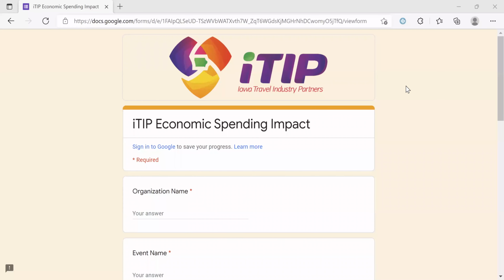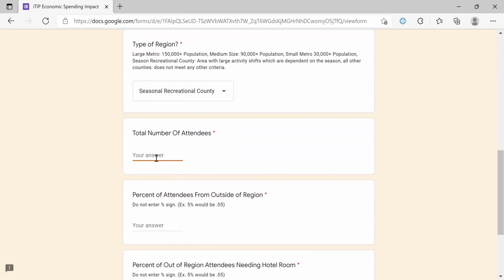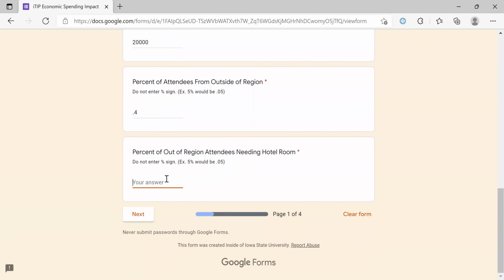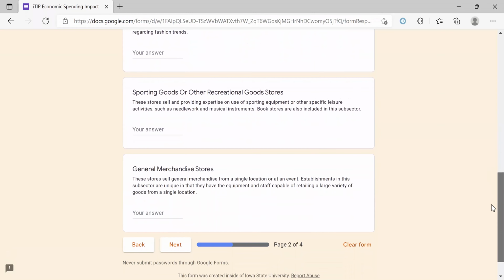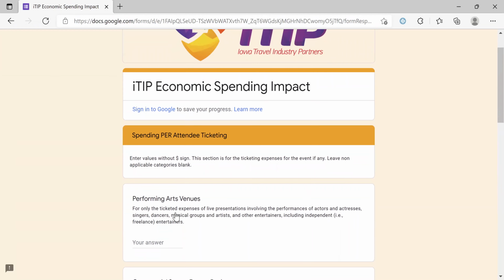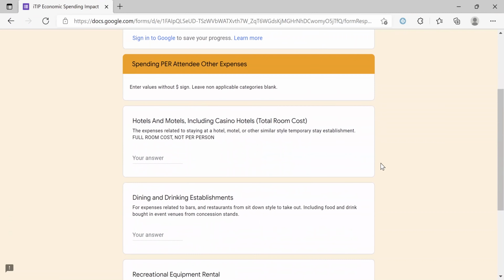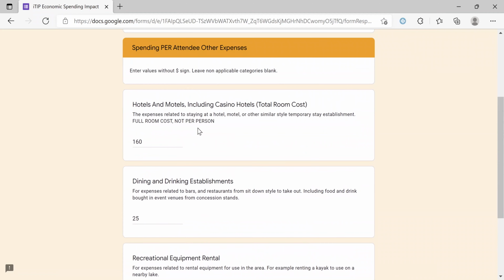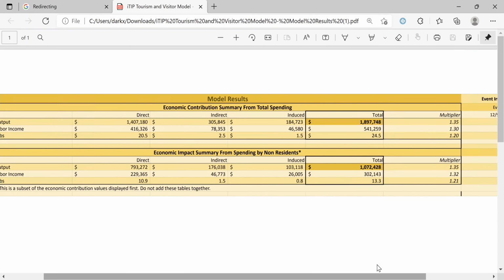Tutorial Video: Economic Impact Calculator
This video will help walk through the steps of completing Iowa Travel Industry Partner's (iTIP) Economic Impact Calculator.